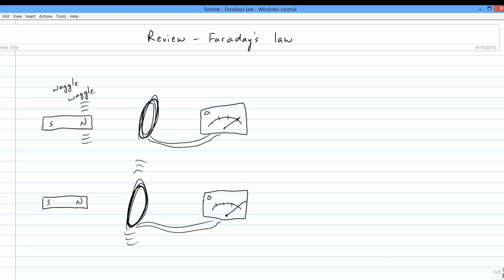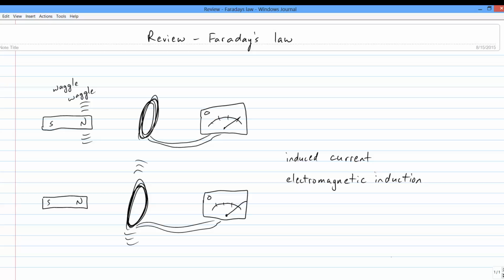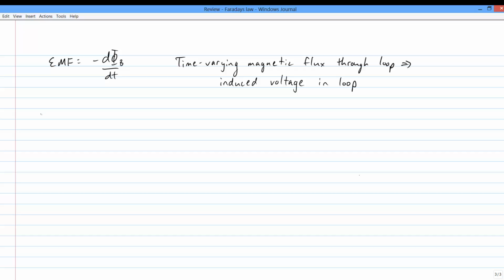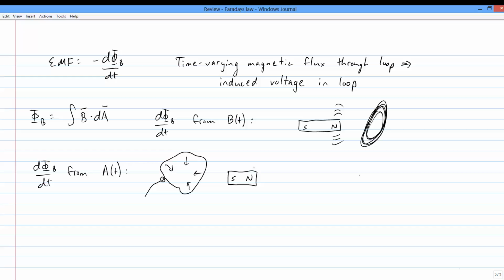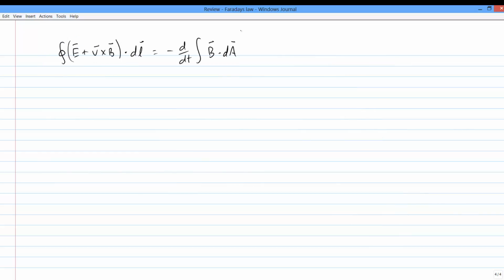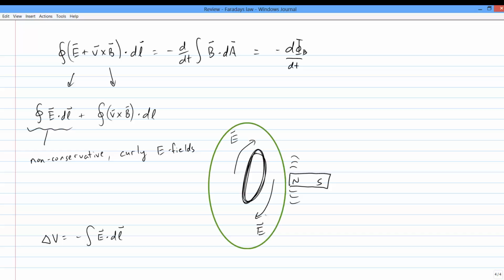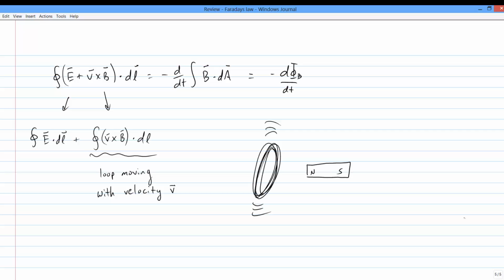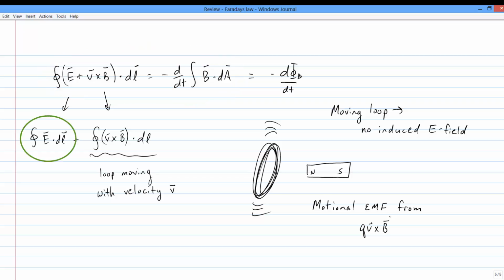Review - Faraday's law